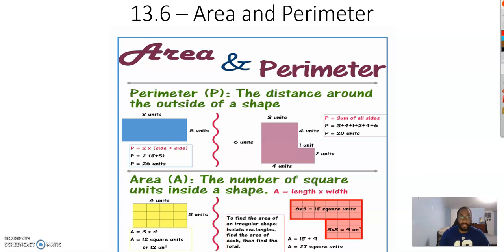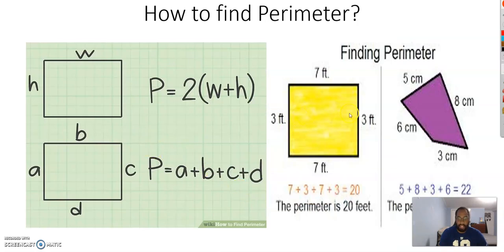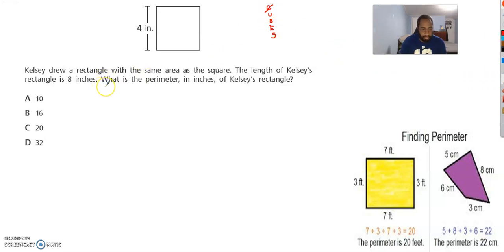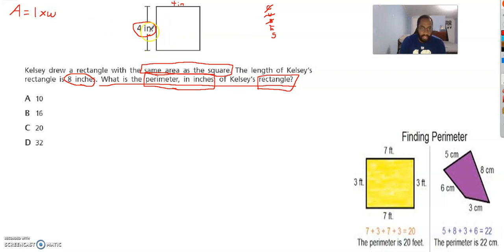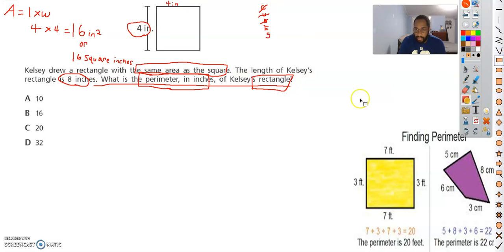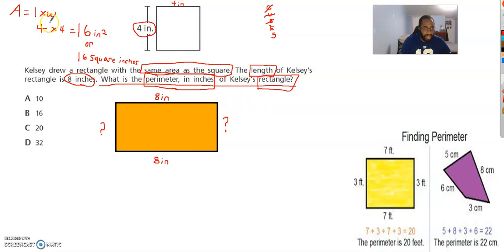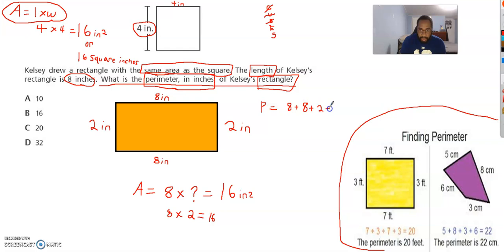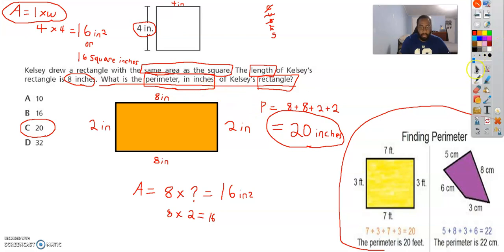4th Grade Math - Area and Perimeter - Remote Learning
Hey,

Watch this video to get a better understanding of area and perimeter. I also have some resources below that you can do to practice your math skills.

Good luck!
Mr. Gaillard